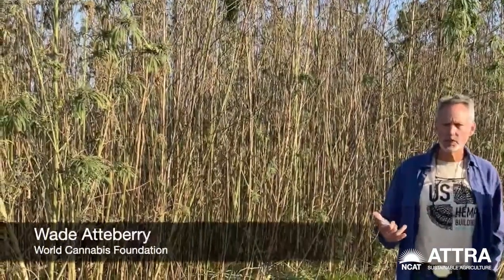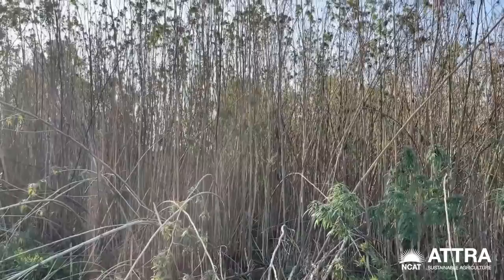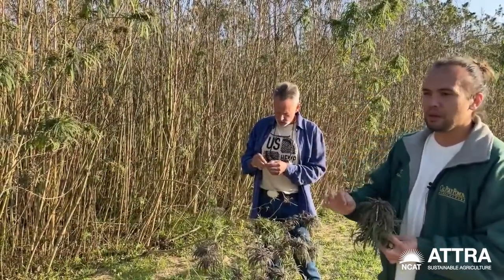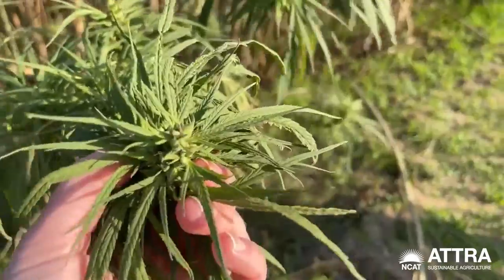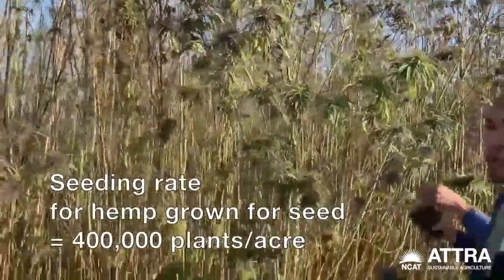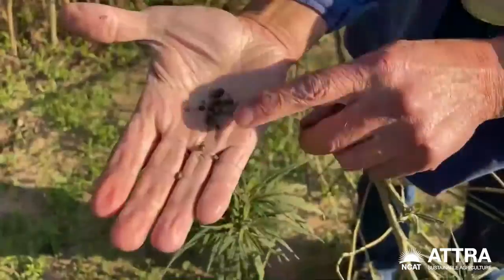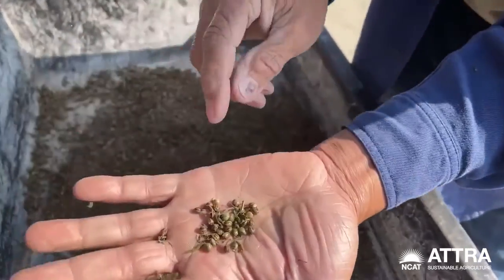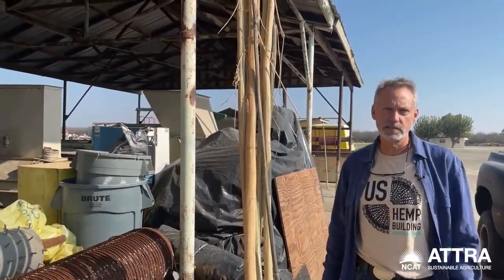Growing Hemp for Seed Production in California's San Joaquin Valley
Hemp can be grown for many purposes, including for seed. In this video, we head to California's San Joaquin Valley to learn about how to grow hemp for seed production — including deciding when to seed and when to harvest, determining seeding rates, and achieving high-quality seed. The video also explains why California is a good place to grow hemp seeds for the rest of the country.